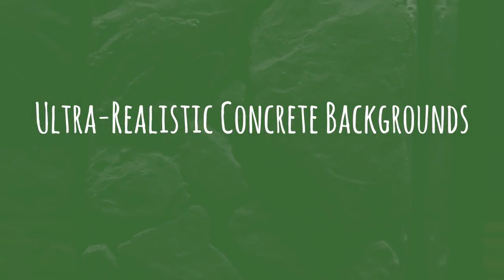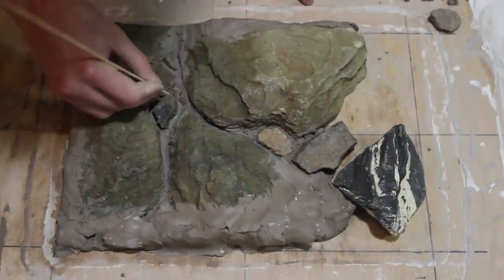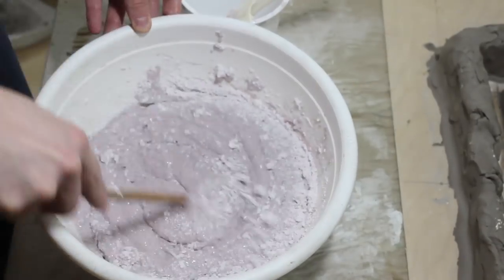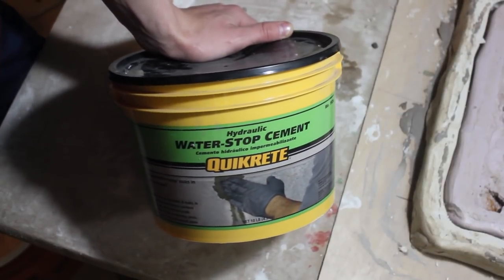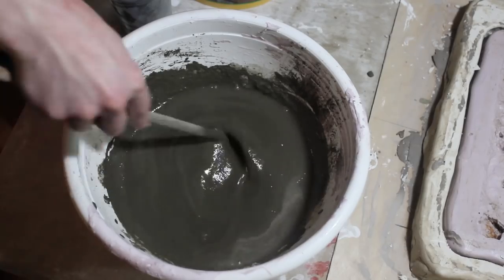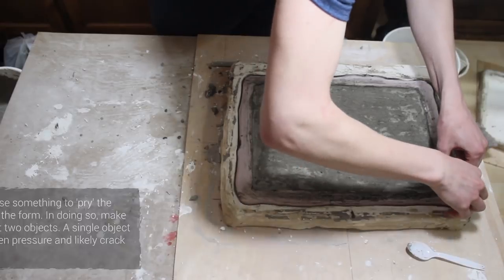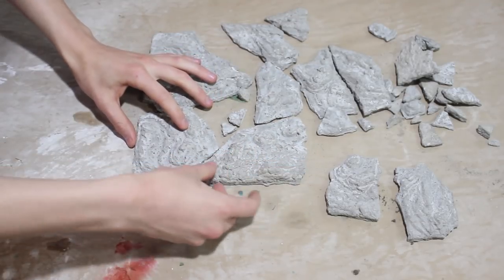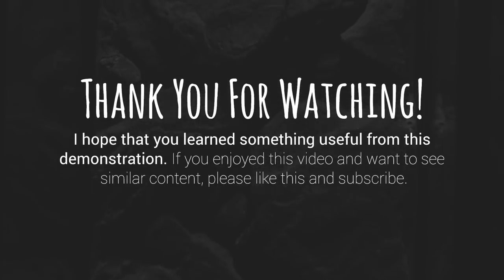DIY Ultra-Realistic Concrete Background for Aquariums & Vivariums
In this demonstration, I show you a few techniques that you can use to make a very realistic-looking concrete background. There are some limitations to this type of background including the weight factor and the PH factor for aquariums. The aesthetics that these methods provide far outweigh the cons.

Below is a link to the alginate that I used. You can use other ones, but Smooth-On provides some quality products.